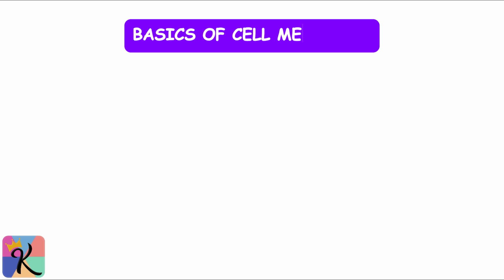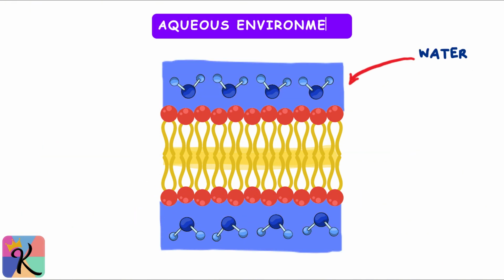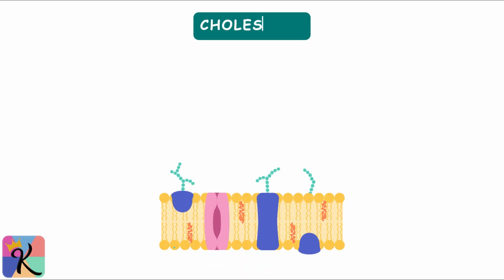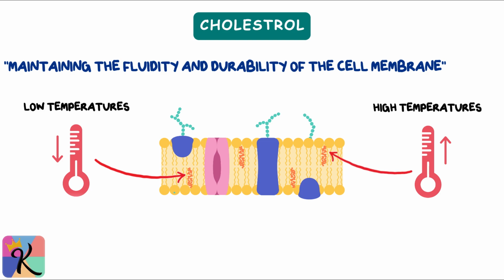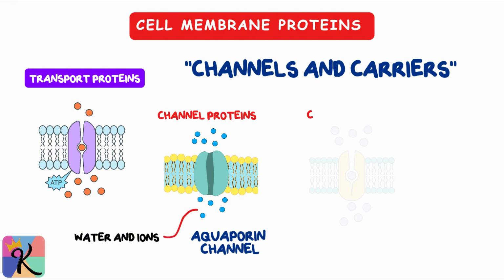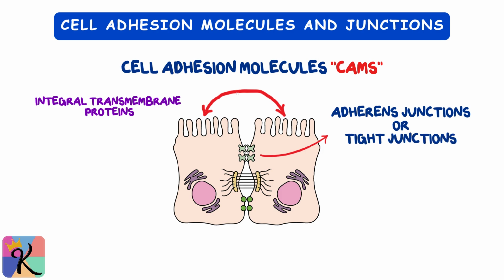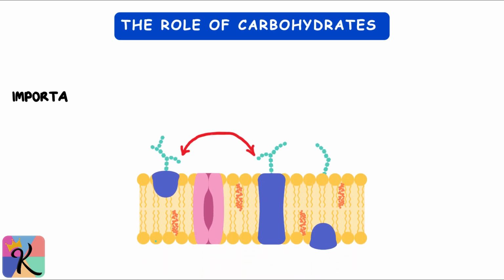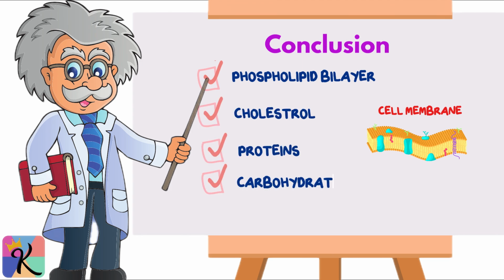Cell Membrane: The Ultimate Guide to Structure and Function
Welcome to King of the Curve! Today, we're diving deep into the world of cell membranes! These incredible structures define the boundary between what's inside a cell and the outside world, acting like the gatekeeper of the cell. By the end of this video, you’ll have a comprehensive understanding of everything related to the cell membrane, from its structure to its many vital functions. And if you're looking for more ways to deepen your understanding of biology and ace your exams, be sure to check out King of the Curve for the best study resources.